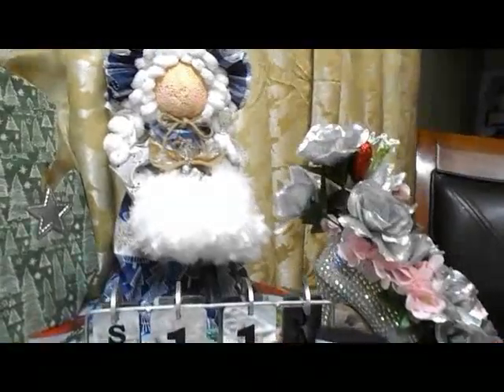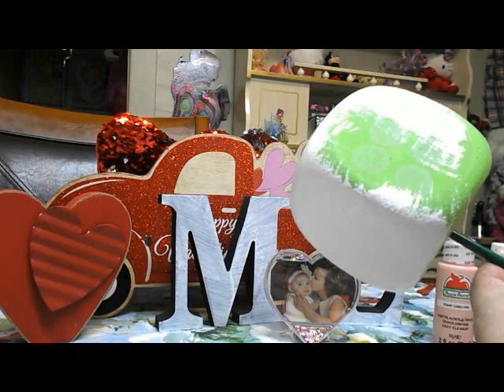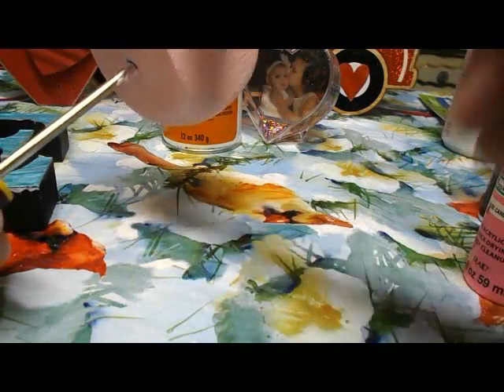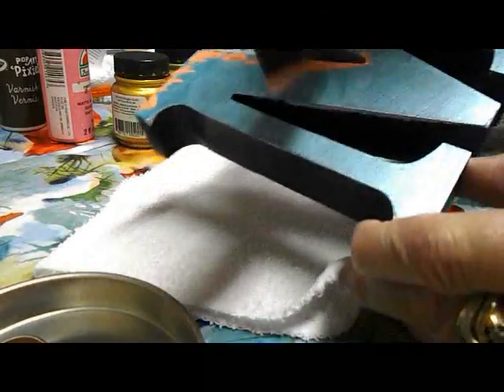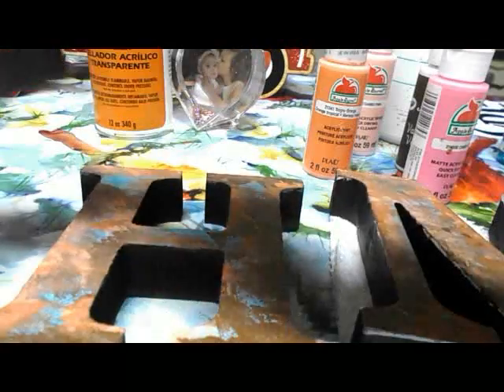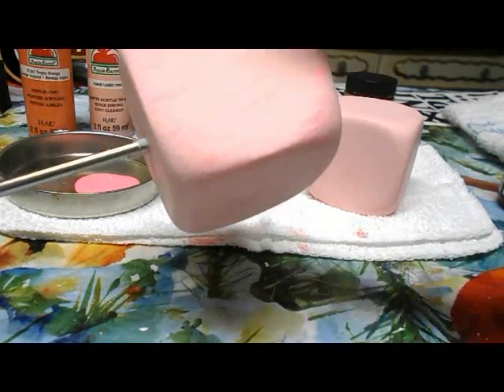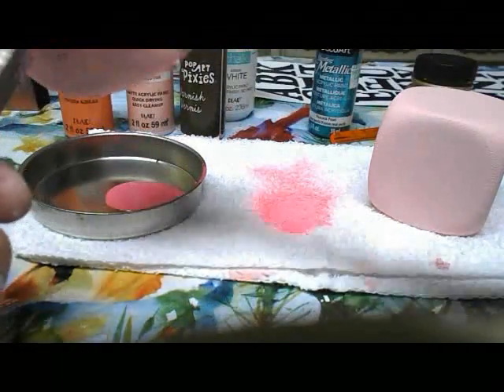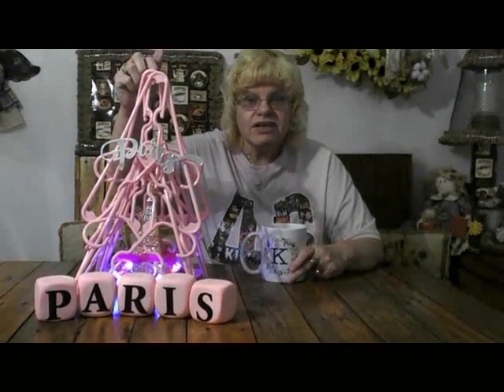Dollar Tree Dice DIY Home Decorations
I am working on my theme for this year and using the dollartree dice. Paris
I take you all on a quick DIY journey on how to make items look rusty; perhaps a car or truck was blue at one time yet  time turned it all rusty.
Thus far, I have used the dollartree traffic cone, clothes hangers, red trucks, and now dice this year.
Fun ideas. Watch all the videos.
Bless!
Babcia's Coffee And Crafts
Two sections recorded twice not sure why but it is already uploaded nothing I can do. Thank you.